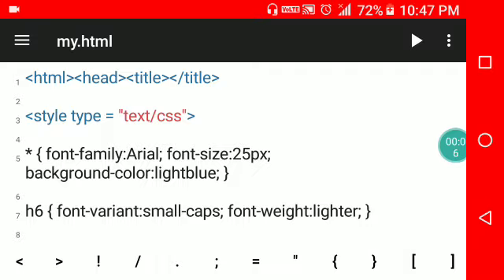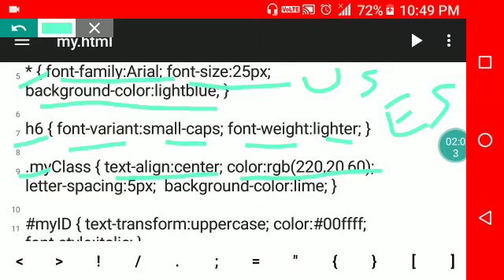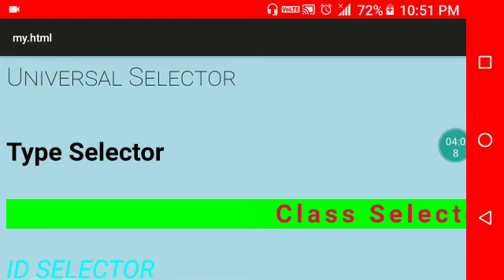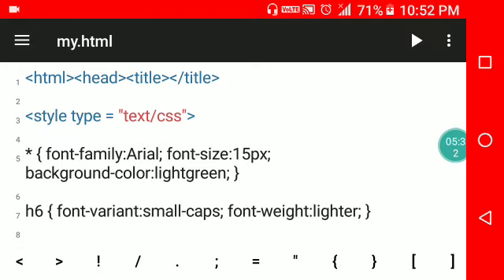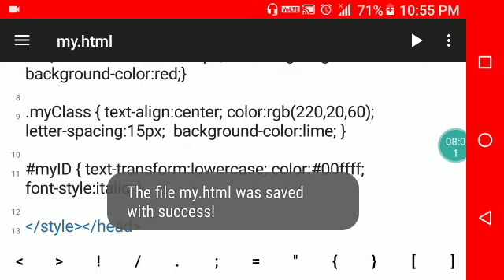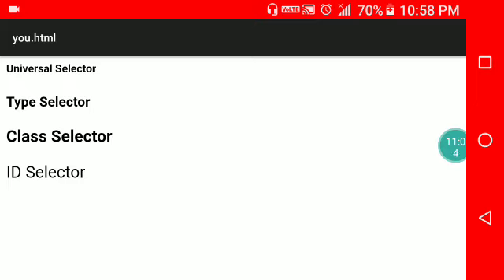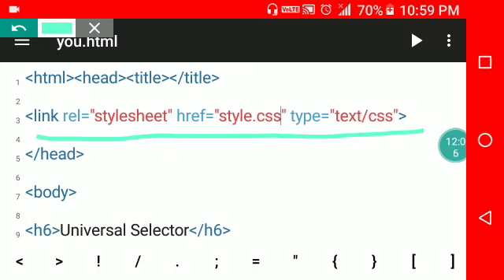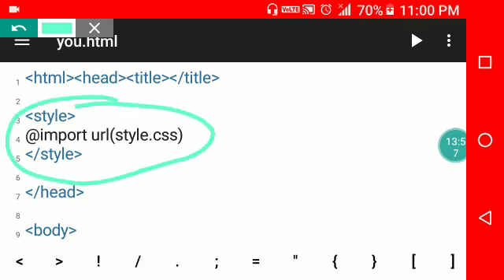Style Sheet By Ajay Tiwari